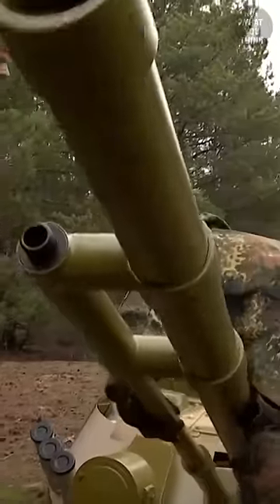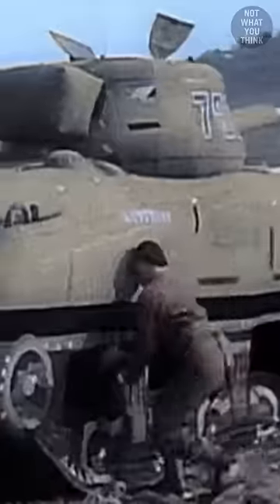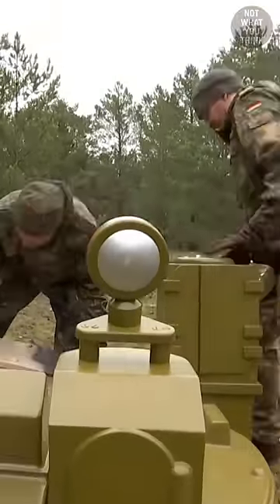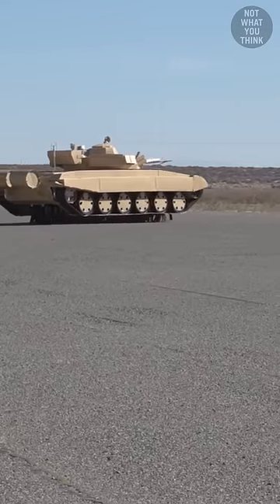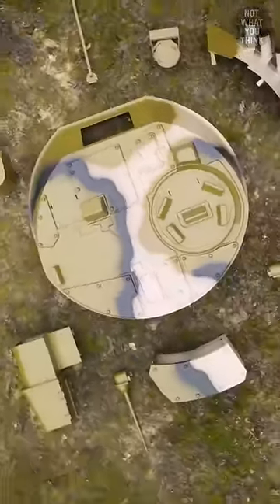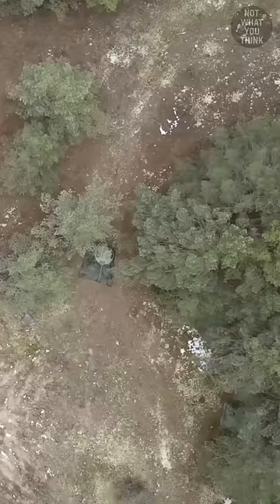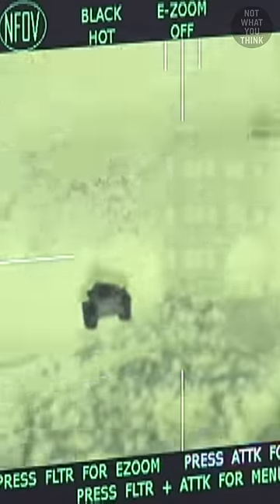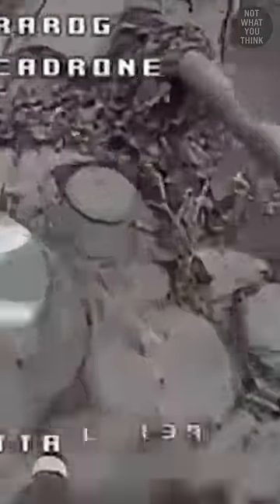Fake German Tanks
Footage:
Bundeswehr